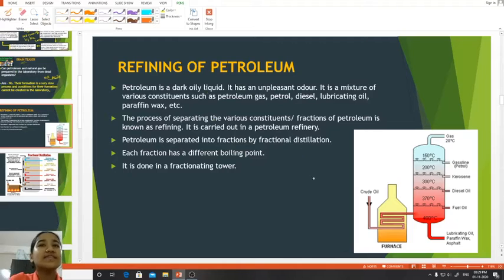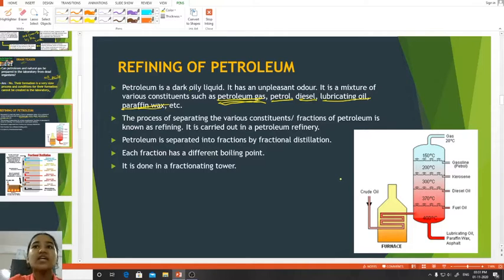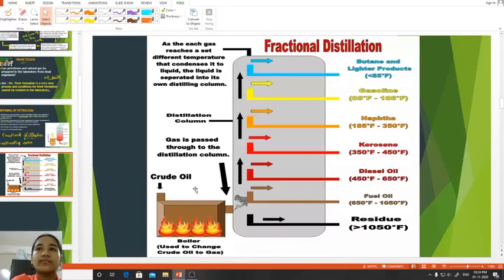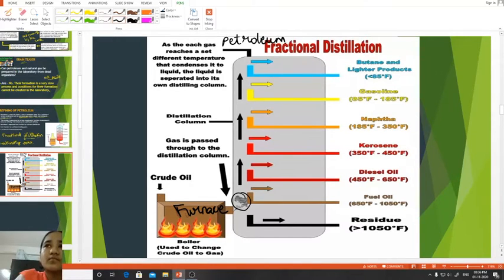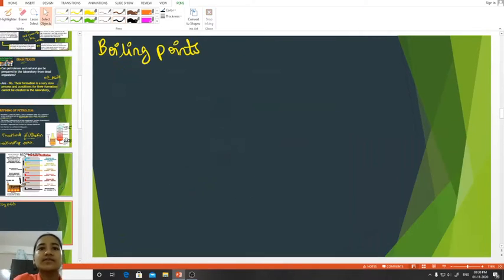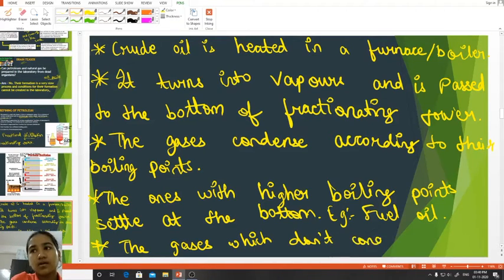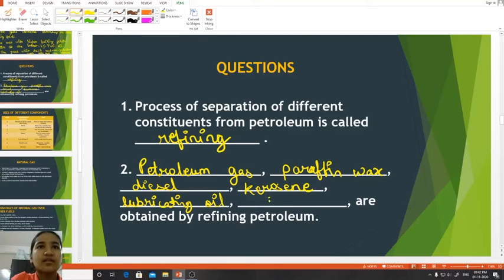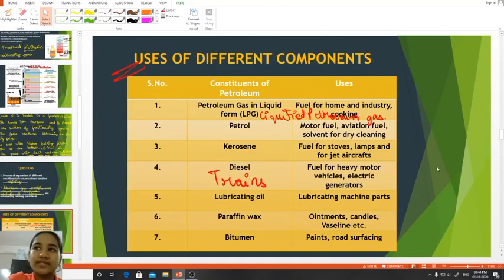REFINING OF PETROLEUM